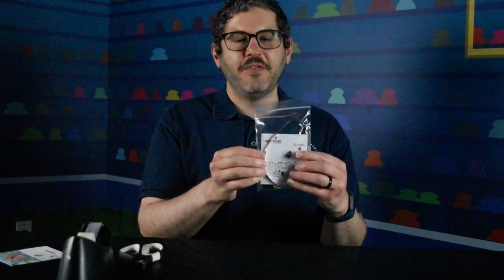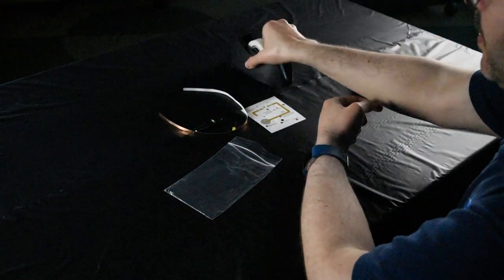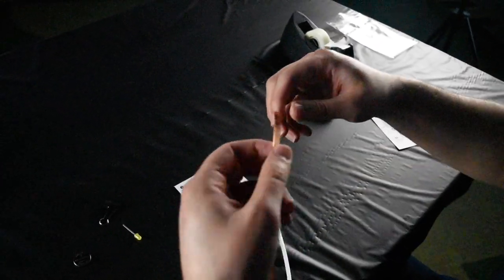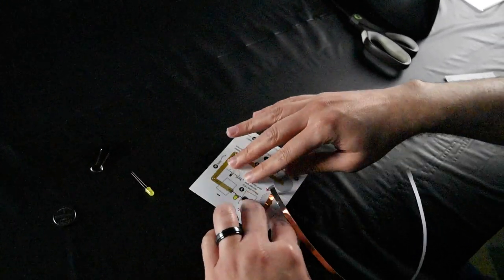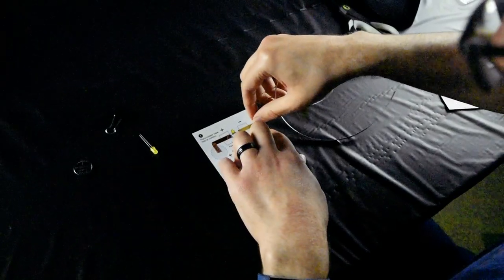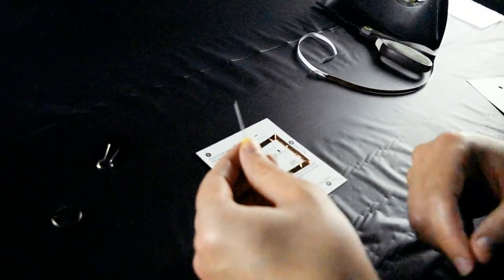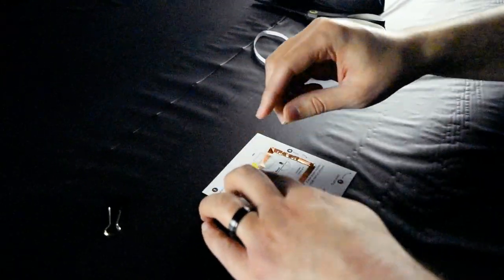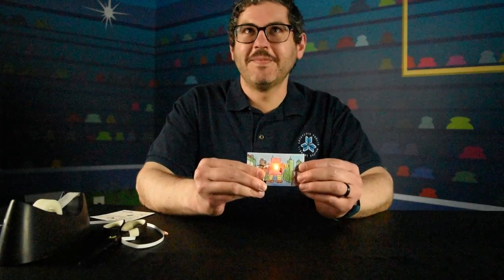Teen Grab and Go Paper Circuits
Teens! After you’ve grabbed your bag of supplies from the library, watch this video to help you practice your STEM skills with a cool paper circuit pattern!